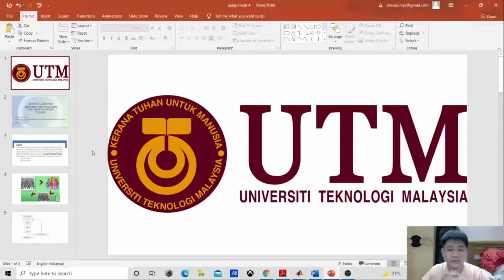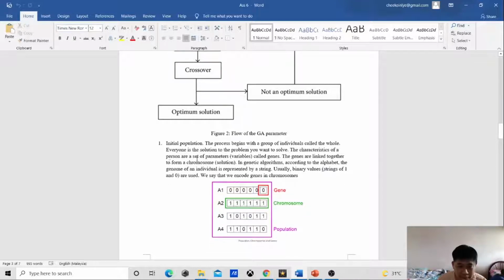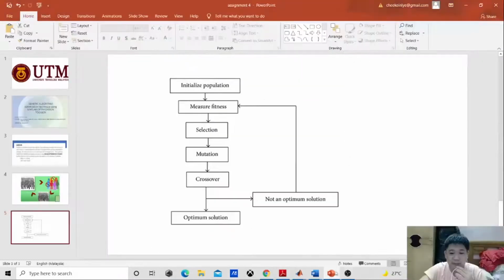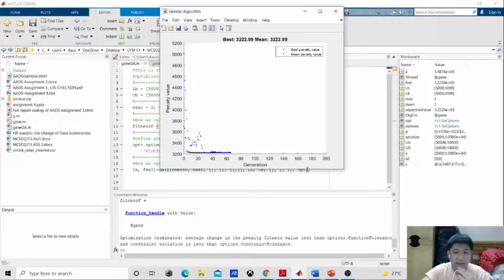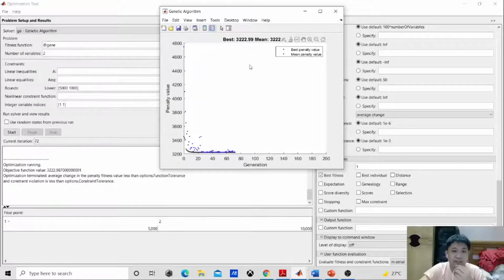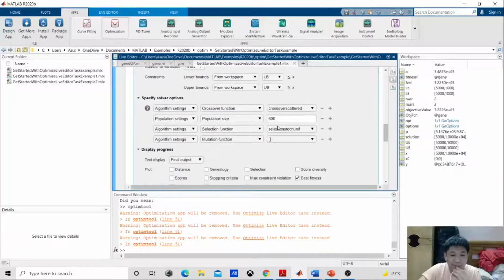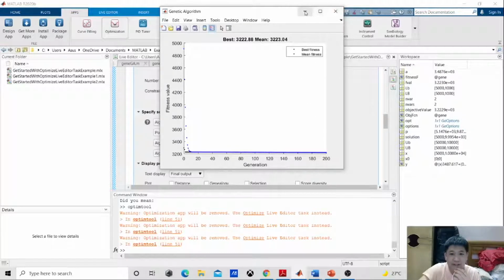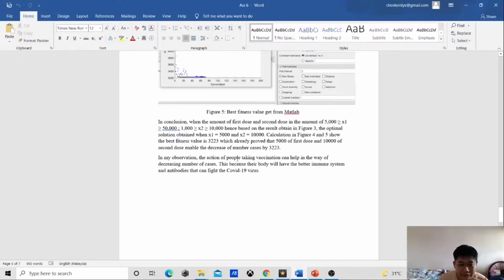GENETIC ALGORITHM optimization technique using MATLAB OPTIMIZATION TOOLBOX new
This video is teaching the audience who watching how to play the GA(Genetic Algorithm) in MATLAB with three different method.